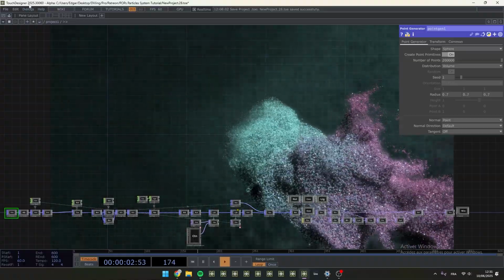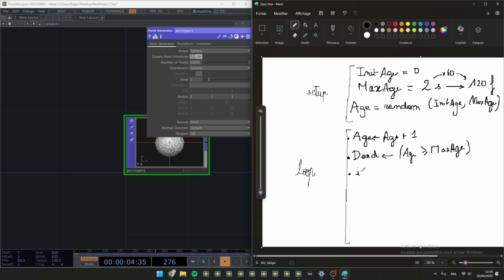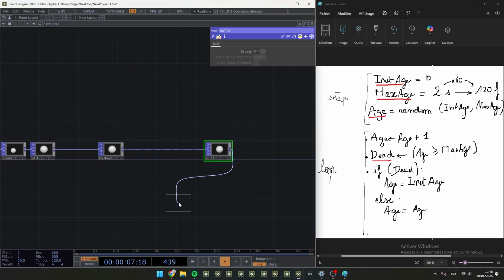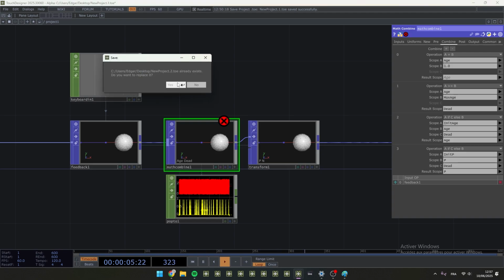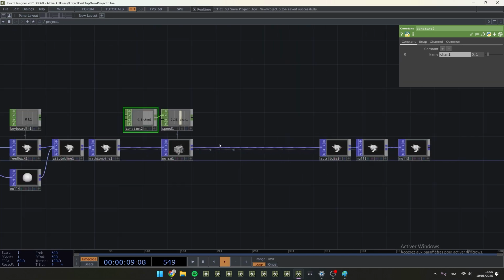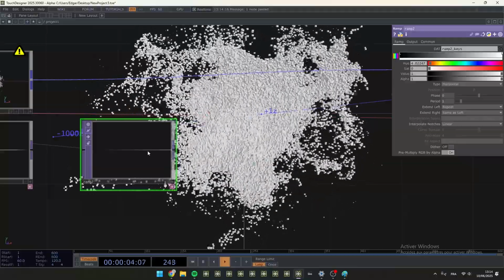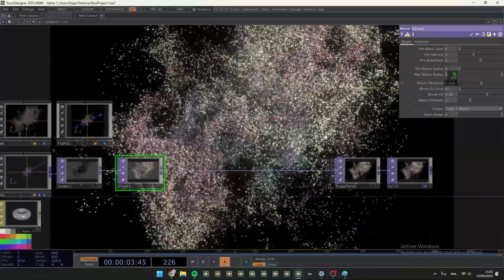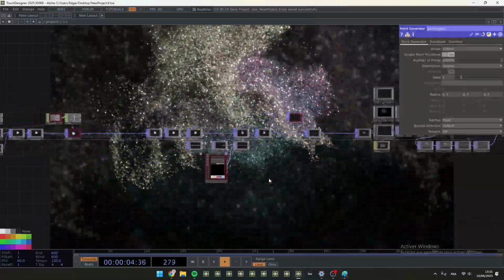POPs Alive: Bring Particle Life to TouchDesigner (EXPERIMENTAL)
Welcome to this very first tutorial on the experimental 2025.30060 POPs in TouchDesigner!
In this session, you’ll learn how to handle the complete particle life cycle step by step.

Chapters
00:00:00 – Introduction
00:02:00 – Attributes & Life
00:25:25 – Geometry Construction
00:48:00 – Rendering & Post Effects